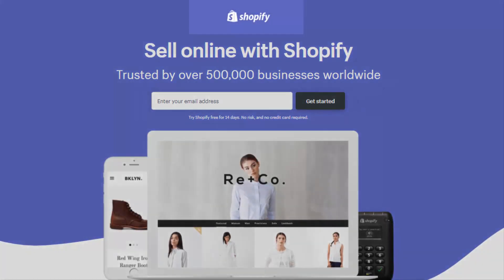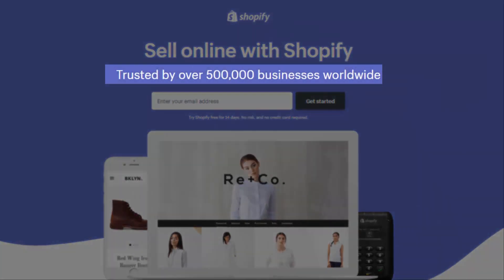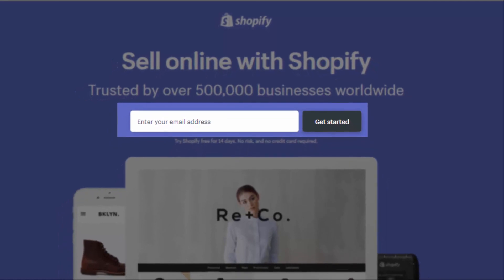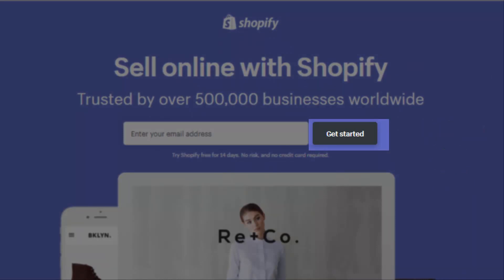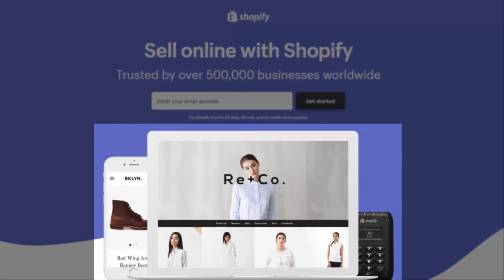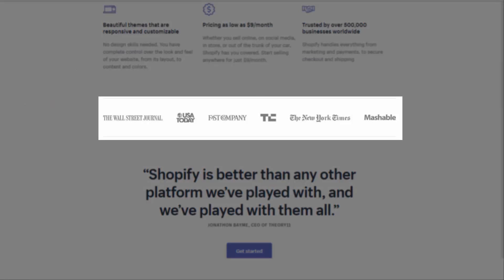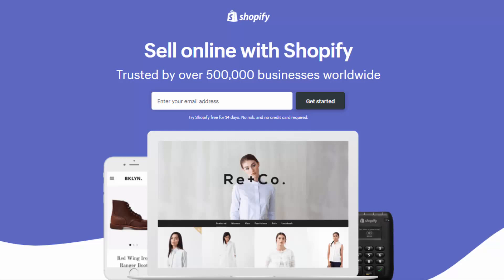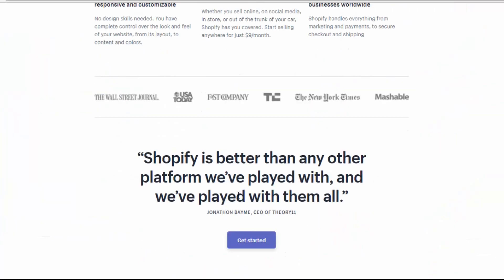Analysis of a landing page by Shopify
So do you want to build ana amazing landing page like this one? THIS COURSE IS YOUR CHANCE!

In this Video, we are going to discuss a landing page by SHOPIFY. And together we are going to discuss each of it is components deeply and separately !